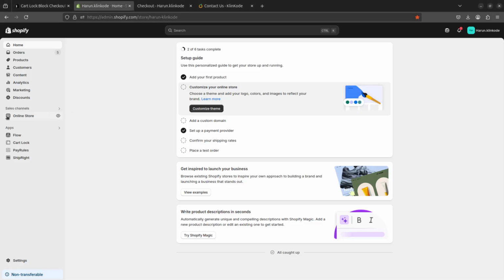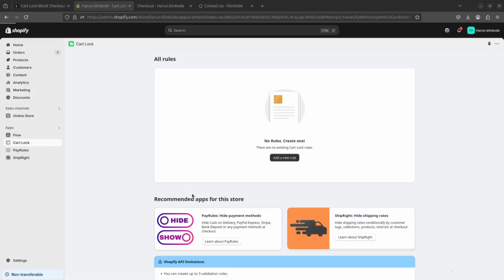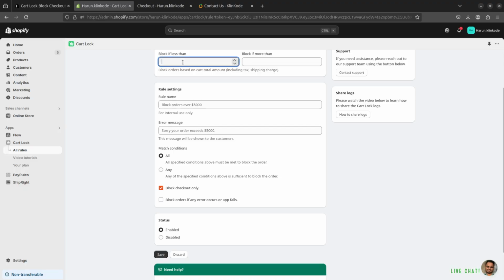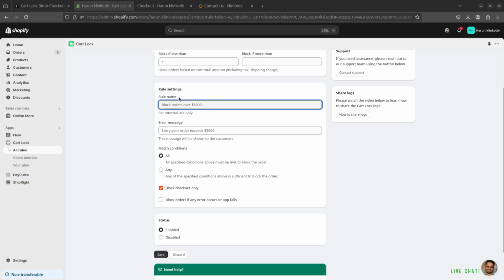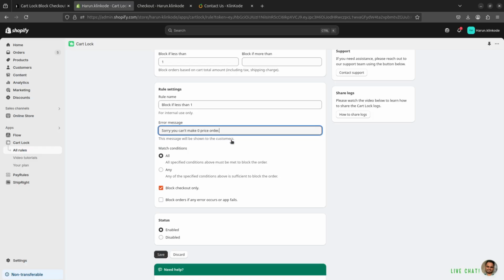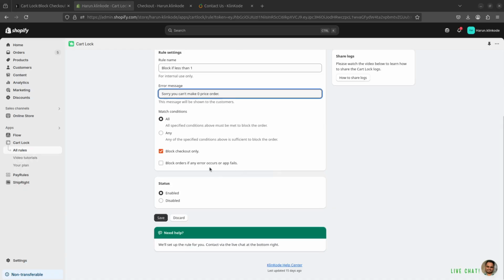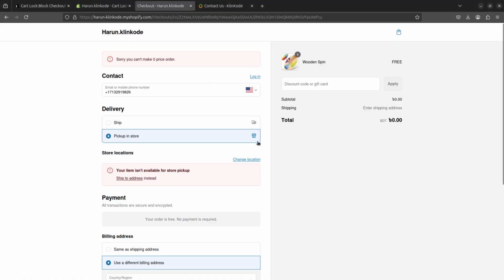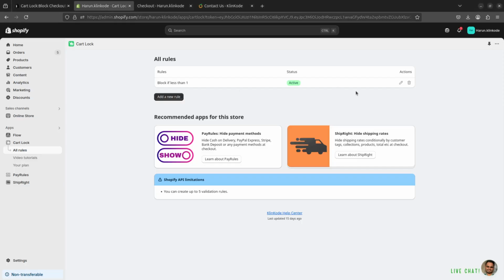How to Block Orders with $0 Price in Shopify | Cart Lock | KlinKode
Are you struggling with preventing $0 orders on your Shopify store? In this tutorial, we’ll show you How to Block Orders with $0 Price in Shopify using Cart Lock app from KlinKode. This step-by-step guide will help you secure your checkout and ensure that customers cannot place zero-dollar orders.

Watch this video till the end to learn how to optimize your Shopify checkout process and improve payment security!

🔹 What You’ll Learn:
✅ How to use Cart Lock apps to prevent free orders
✅ Step-by-step rule setup
✅ Best practices to secure your Shopify checkout